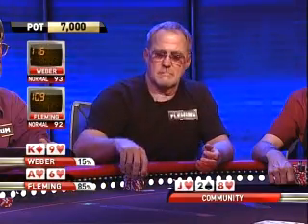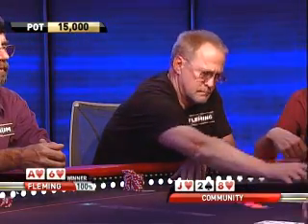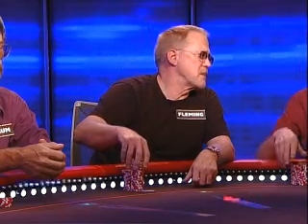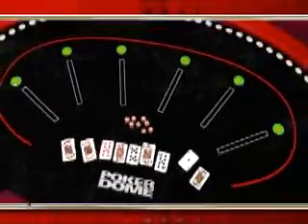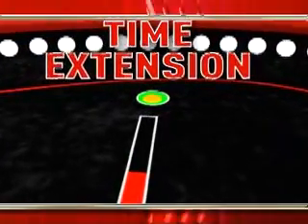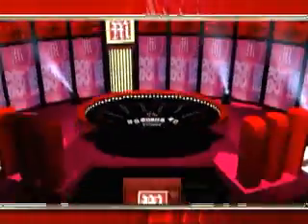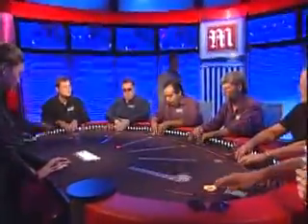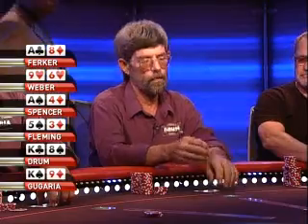Online Poker - MANSION Poker Dome Episode 24 Segment 2a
- For the very best in online poker. The twenty fourth episode of the Mansion Poker Dome.